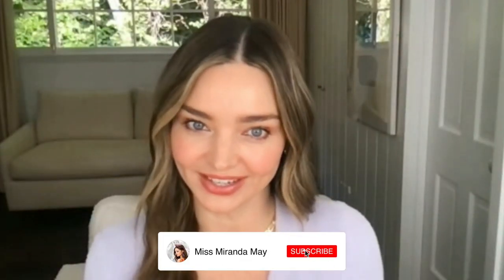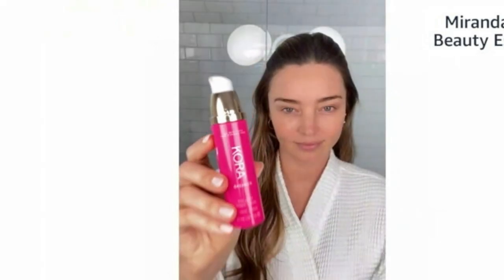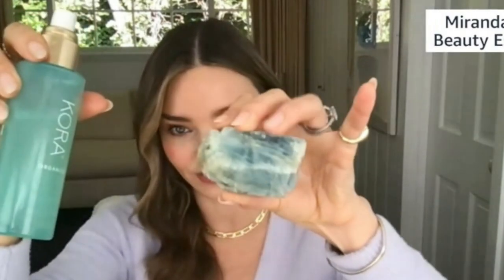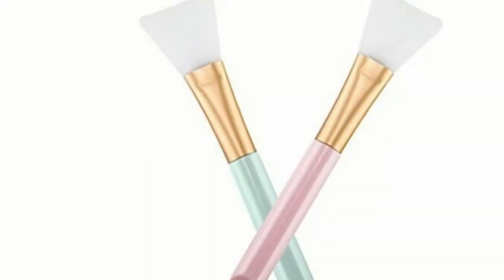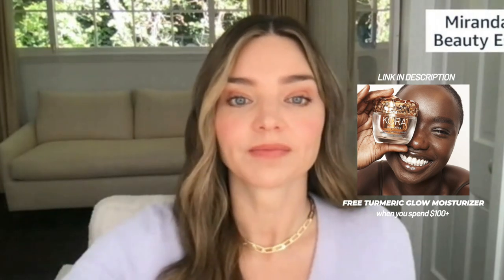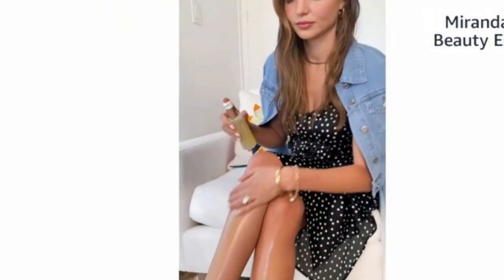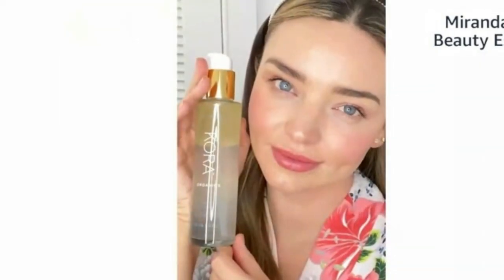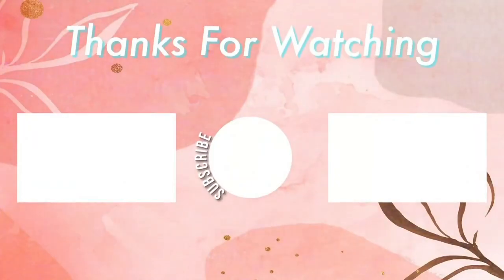Everyday Beauty Essentials with Miranda Kerr (Highlights)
1. Active Algae Lightweight Moisturizer
2. Turmeric Glow Moisturizer
3. Noni Bright Vitamin C Serum
4. Noni Glow Face Oil
5. Noni Night AHA Resurfacing Serum
6. Berry Bright Eye Cream
7. Rose Quartz Heart Facial Sculptor
8. Minty Mineral Hydration Mist
9. Noni Glow Sleeping Mask
10. Turmeric Brightening & Exfoliating Mask
11. Silicone Face Mask Brush
12. NuFACE MINI Starter Kit
13. Organic Coconut Oil
14. Francine V-Neck Button Cardigan
15. Ribcage Straight Ankle Jeans
16. Square Neck Halter Sweater Bralette
17. V-Neck Button Front Cozy Cardigan
18. Ribbed V-Neck Cardigan Sweater
19. Akira Ribbed Pull-on Flare Sweater Pant
20. Hair Waver Hair Curling Kit
21. The Tea Nation Tigi Bed Head Hair Stick
22. Detangler Hair Brush
23. 3 Barrel Curling Iron Wand
24. Noni Glow Body Oil
25. Weleda Ultra-Rich Body Cream
26. Scala Silicone Anti Cellulite Massager
27. Bamboo Dry Body Brushes
28. Theragun Mini
29. Vanity Mirror with Phone Holder
30. Ageless Tinted Mineral Sunscreen
31. BEAUTYBLENDER Original Pink Blender
32. it COSMETICS Bye Bye Under Eye
33. Kosas Active Lip Balm
34. Rose Quartz Luminizer
35. Milky Mushroom Gentle Cleansing Oil
36. Tweezerman Slant Tweezer
37. Tongue Scraper
38. Lumineux Teeth Whitening Strips
39. Greenzla Bamboo Toothbrushes

◆ Join Honey. Save money while you shop